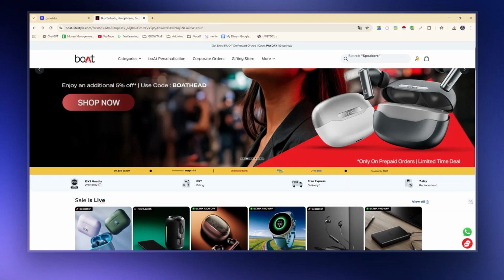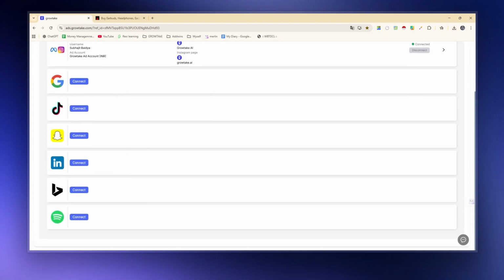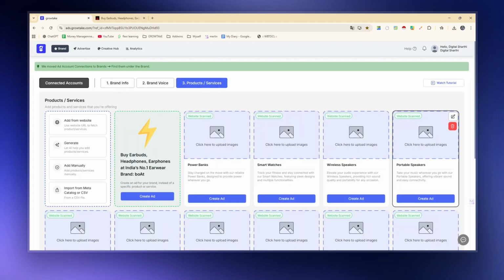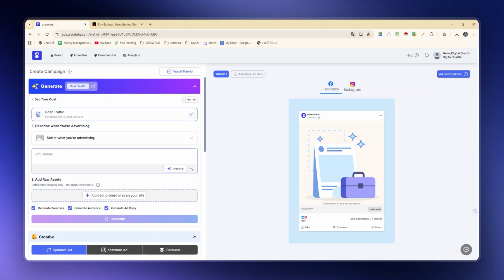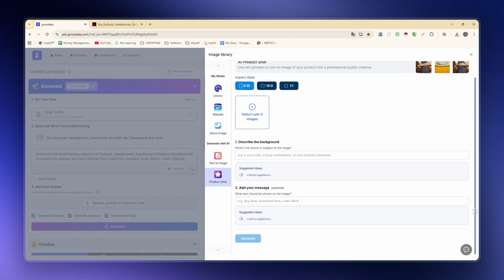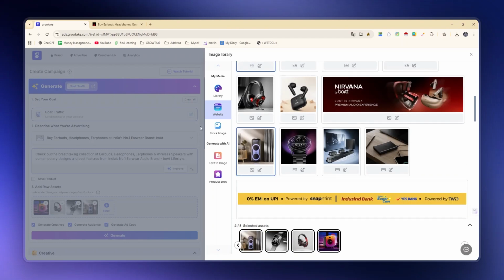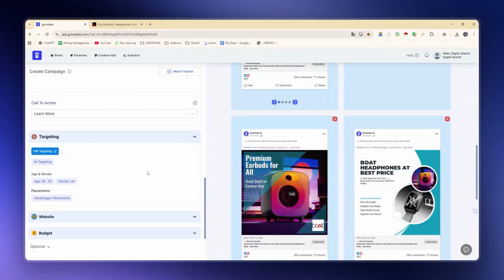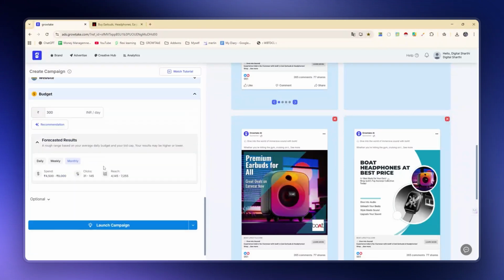How to Run Meta Ads for Ecommerce Like Boat - Complete Facebook Ads Strategy 2026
Struggling to scale your ecommerce brand with Meta ads? Learn the exact Facebook advertising strategy brands like Boat use to dominate their market.

In this complete meta ads tutorial, I'll show you:
✅ How to set up Facebook Ads Manager for ecommerce
✅ Audience targeting strategies that convert
✅ Creative testing frameworks (like Boat uses)
✅ Budget scaling without burning cash
✅ Campaign structure for maximum ROAS

⏱️ TIMESTAMPS:
0:00 - Why Meta Ads Work for Ecommerce
2:15 - Facebook Ads Manager Setup
5:30 - Audience Research & Targeting
9:45 - Creative Strategy (Boat Example)
14:20 - Campaign Structure
18:10 - Scaling Your Ads